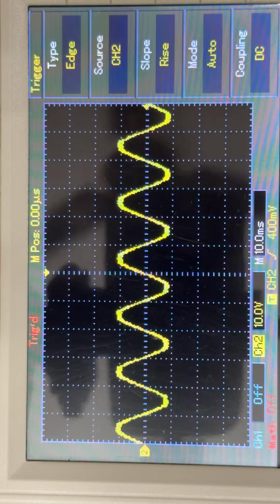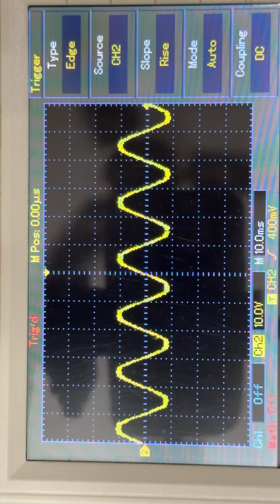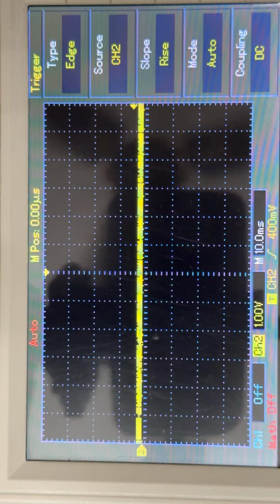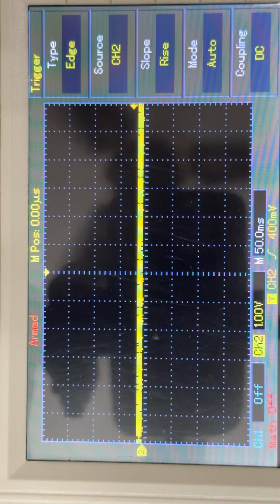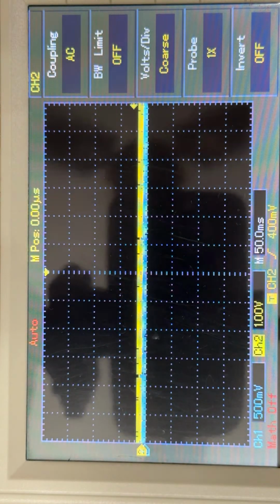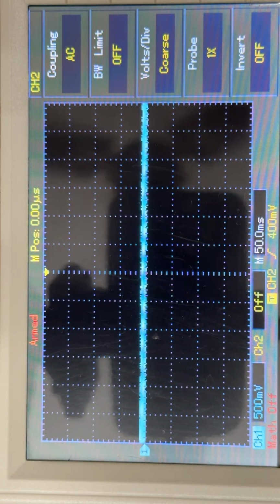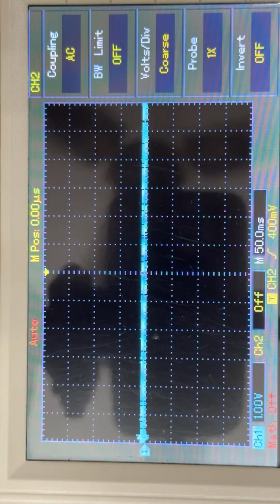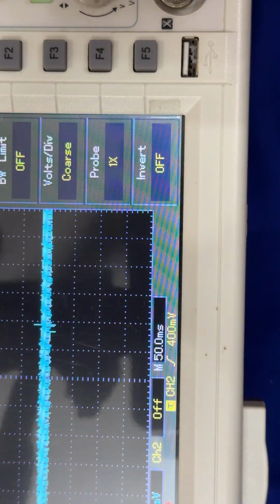Oscilloscope, an Eye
We can see the waveform of electrical and electronics circuits by using oscilloscope.